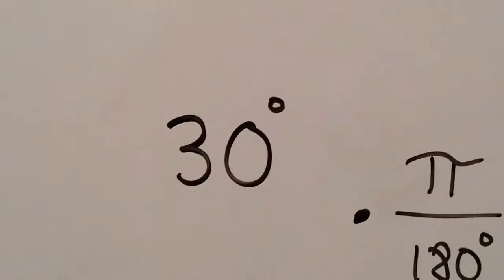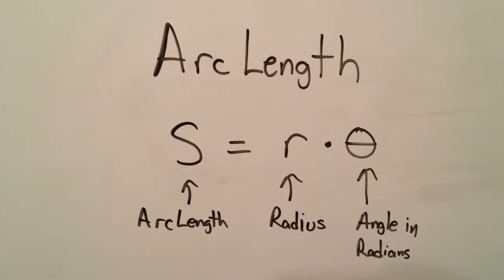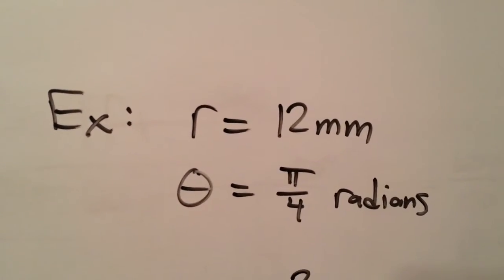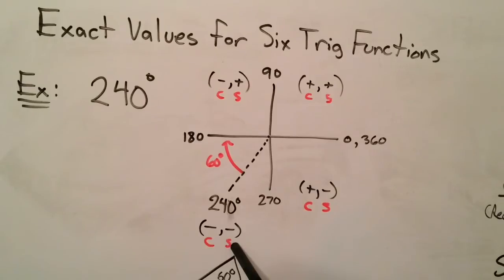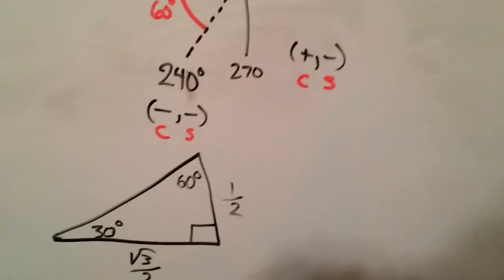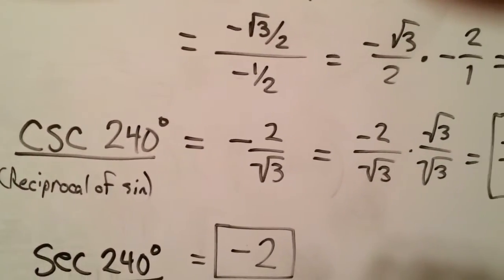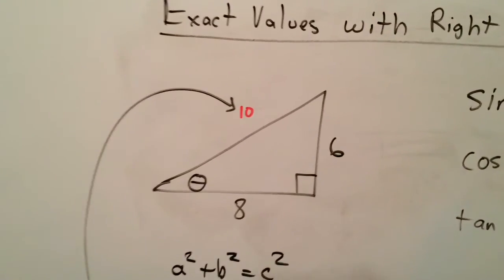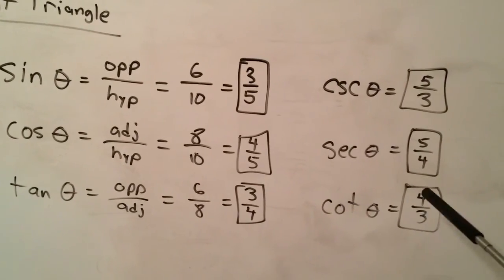Convert 2 Radians: Episode #1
Learn about converting between degrees and radians, finding arc length and area of a sector, and calculating exact values for the six trigonometric functions between 0 and 360 degrees.